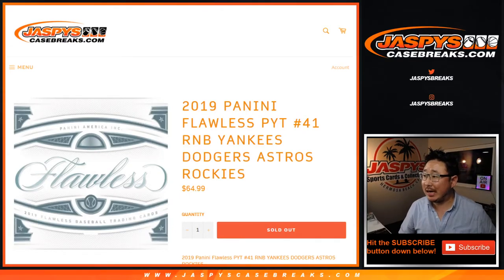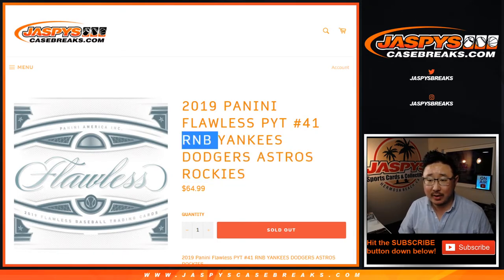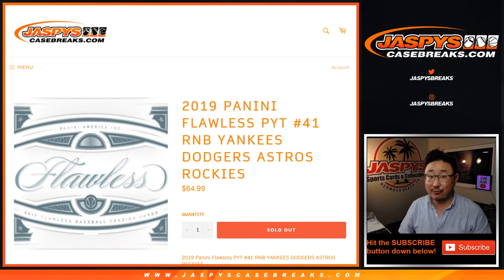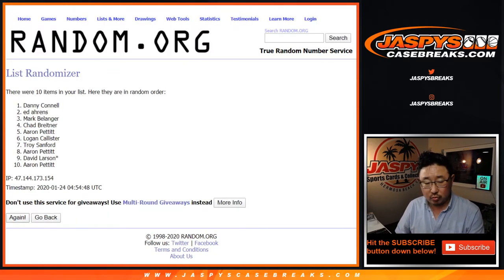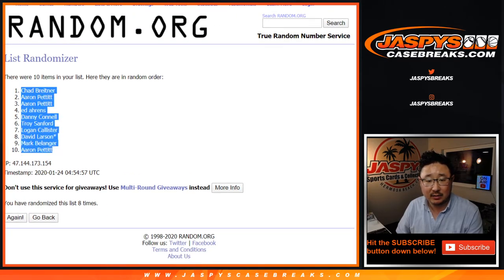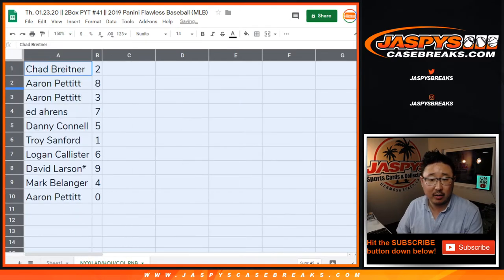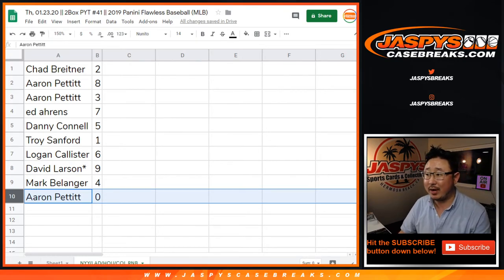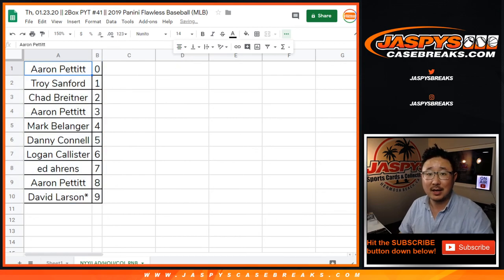RNB || Th, 01.23.20 || PYT #41 || 2019 Panini Flawless Baseball (MLB)